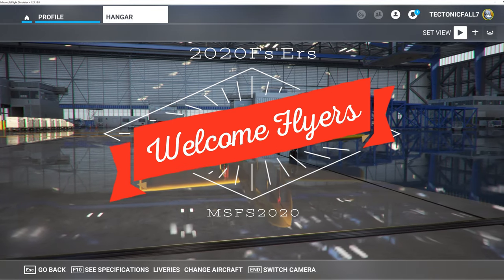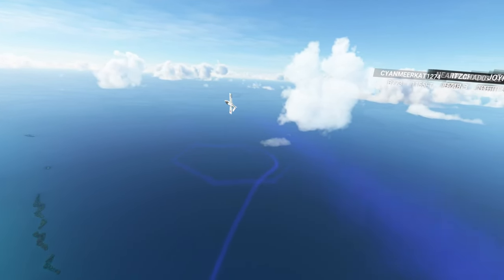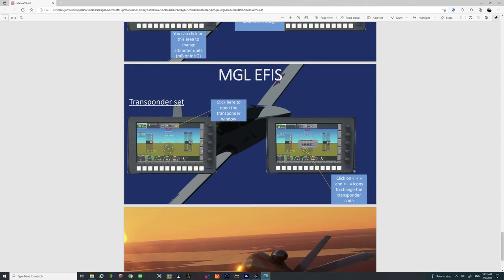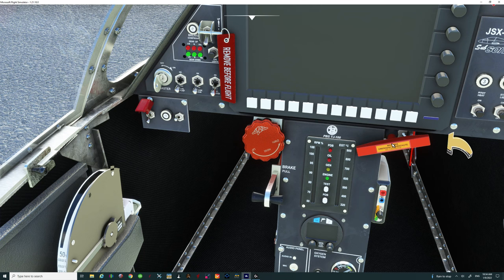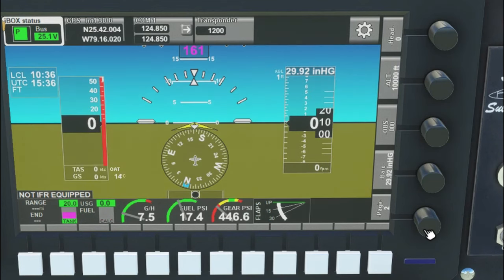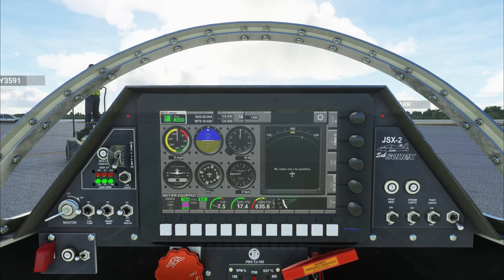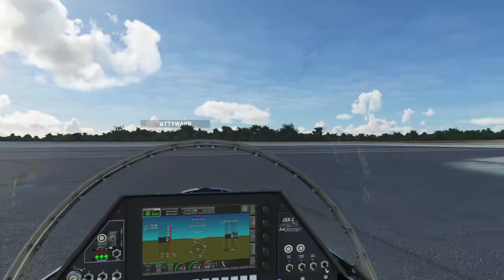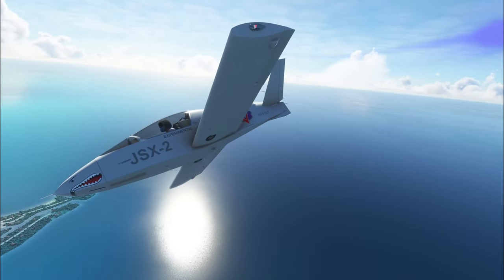MsFs2020 *NEW Sub-Sonex* VFR,IFR,VR. Small jet w/G3x avionics & Full Manual included! Time stamped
Time stamped below
Hello everyone and hope that you are all well! Today we take a close look at the new sub sonex in the marketplace and I think is $14.99. The developer Ysim has put together a great manual that I go through and show you where you can find it when you purchase through the msfs marketplace and not the developer directly. It is kinda hidden away with no instruction as to how to get to it so i hope this helps someone out there that may have this aircraft and or want this aircraft but don't know how to get the documentation for it. I briefly go over the avionic in the aircraft which comes with 2 different avionics sets the g3x and the mgl version. They both are pretty straight forward as the g3x is in other aircraft in the sim. But this plane is really a showstopper at vfr flying or VR flying just amazing. The view perspective is just enormous and you have a great view from any angle. From low and slow to a blistering 260 mph you will sure to have a blast in this little guy. Please leave a like and make sure to subscribe and check out our facebook group Share with your friends and comment below well until next time keep the blue side up!

Here is the link for our new facebook group and is a great space to connect for issues and general questions for msfs so come and join us!
00:42       Tech Specs
02:02       How to access the pdf manual
04:14       Cockpit overview
06:06       Engine start
09:15       Taxi and takeoff For a fun flight
12:33       Landing